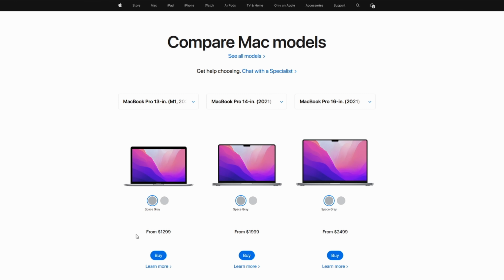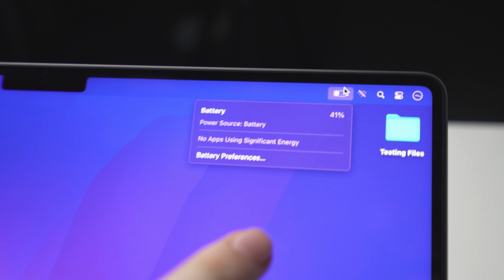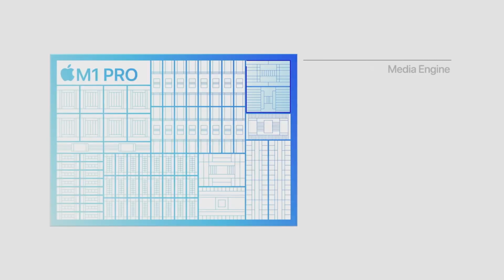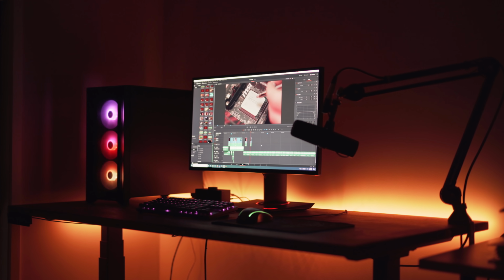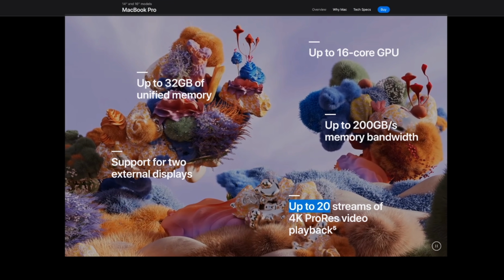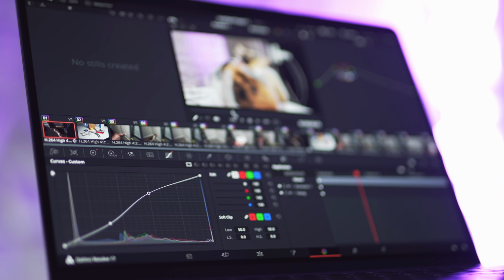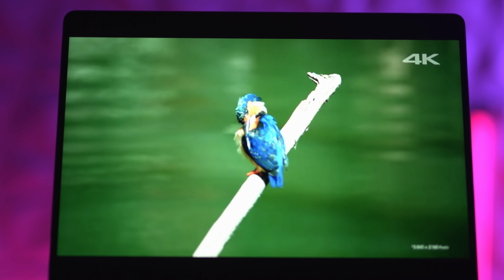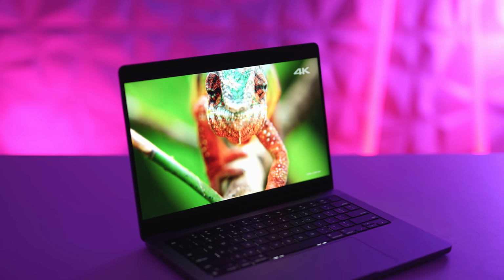Why The NEW 14" MacBook is the BEST Value MacBook!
Could the 2021 14" M1 Pro MacBook Pro be one of the best value laptops you can buy right now?

Products featured in this video:
⮕ M1 Pro MacBook Pro 14
⮕ M1 Pro MacBook Pro 16

00:00 Introduction
00:36 Limitations of 2020 M1 MacBooks
01:47 What About The Price?
02:37 Performance
04:06 What About Portability?
04:35 Can It Replace My $5000 Windows PC?
05:46 Insane Value of the Screen